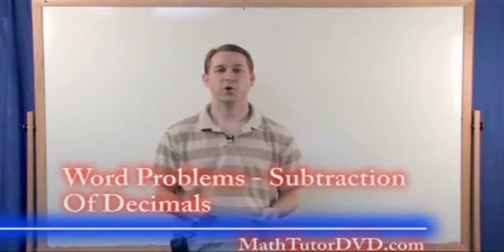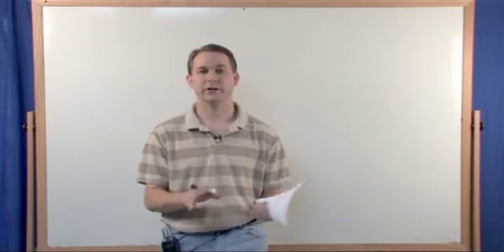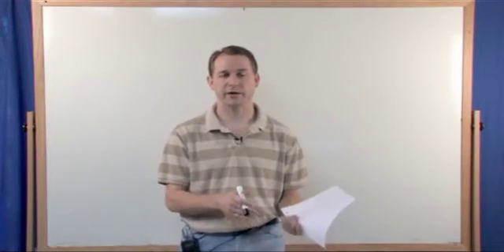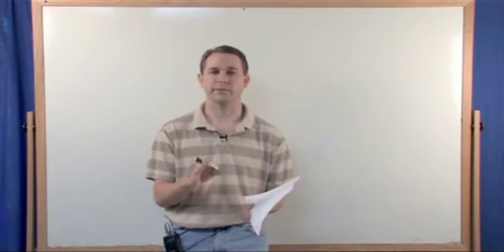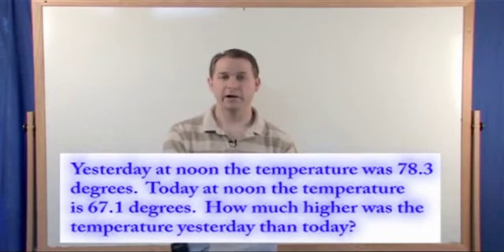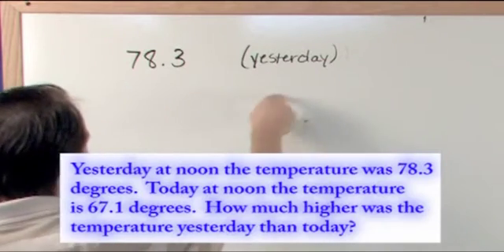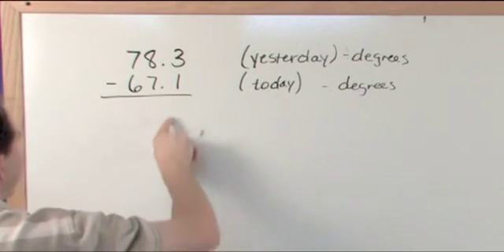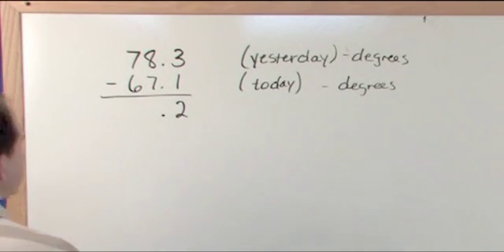Lesson 6 - Subtracting Decimals (Word Problems)